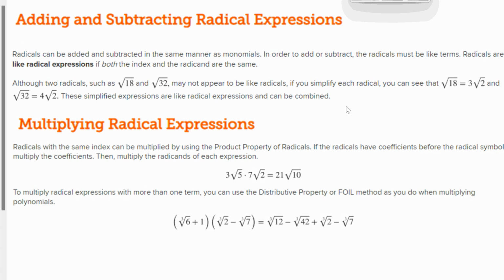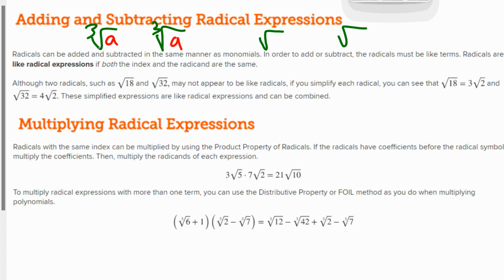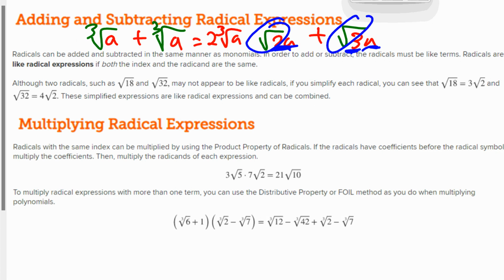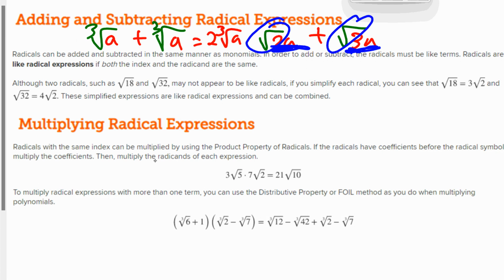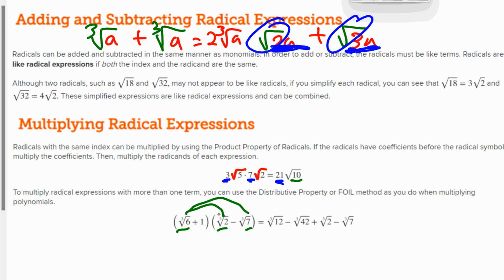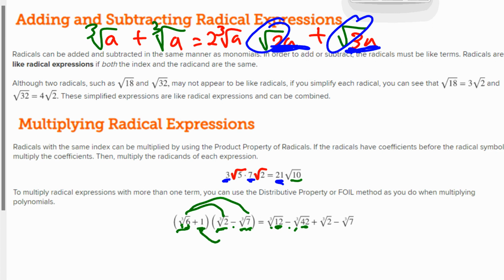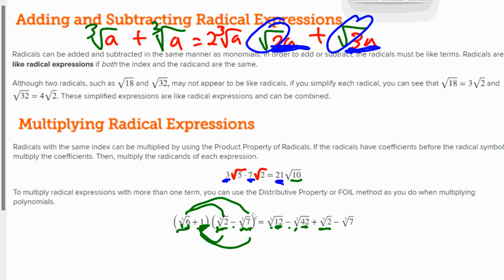Int III Ch. 4.5 Operations of Radical Expressions add sub